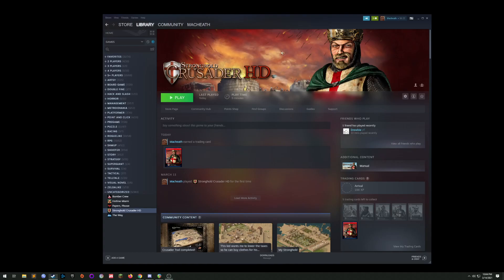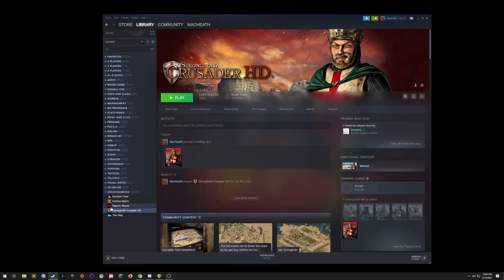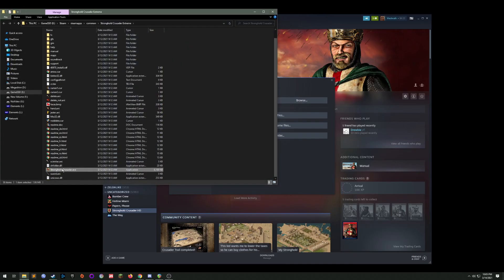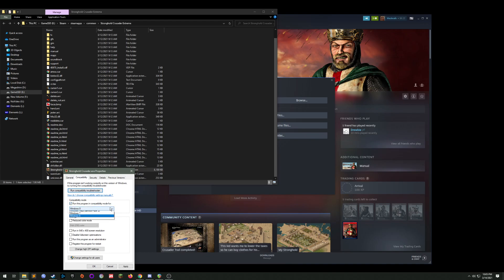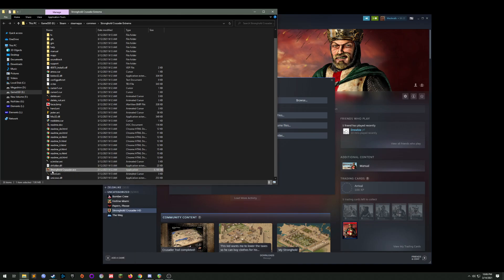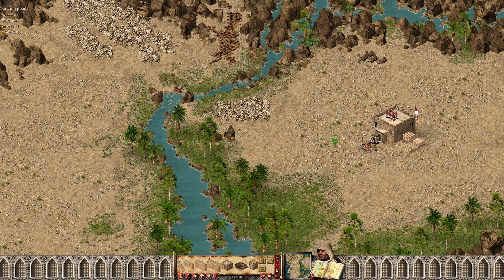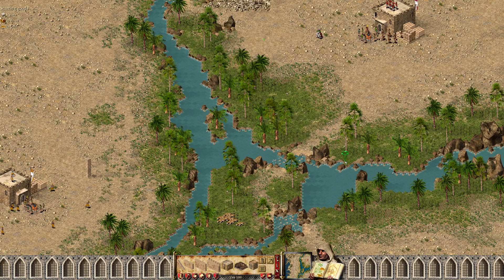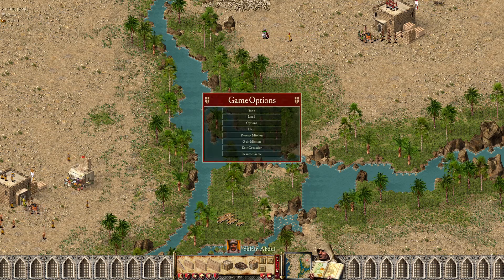Streaming "Stronghold Crusader HD" with OBS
This game is so unpopular, there's no information on the entire internet about how to get OBS to capture it.  For the record, I used Display Capture, not Window or Game.  Can't guarantee this will work with either of those, because I didn't try it.